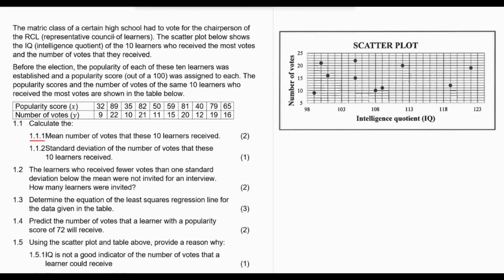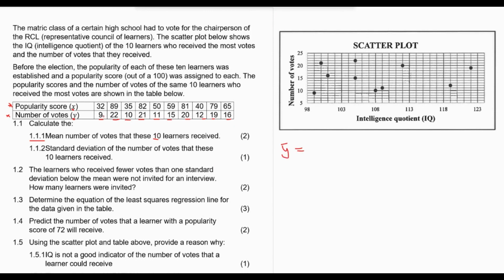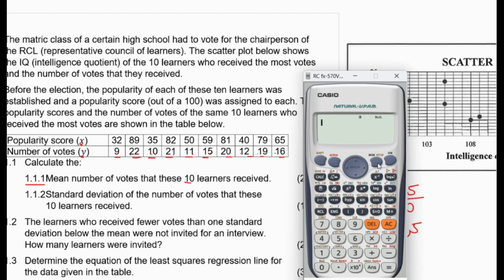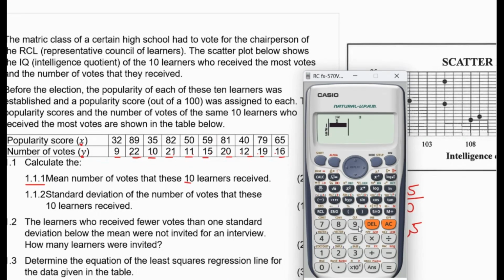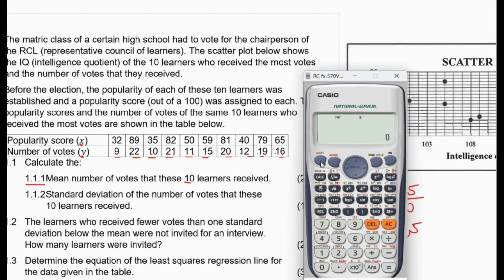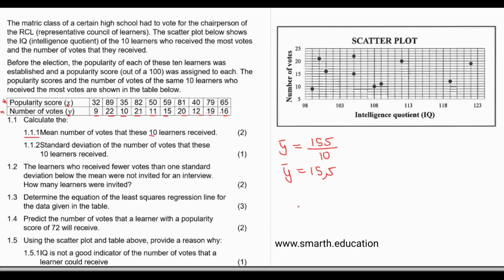CALCULATING THE MEAN | 2022 NOVEMBER MATHEMATICS PAPER 2 | QUESTION 1.1.1